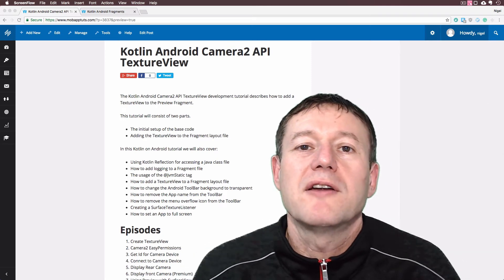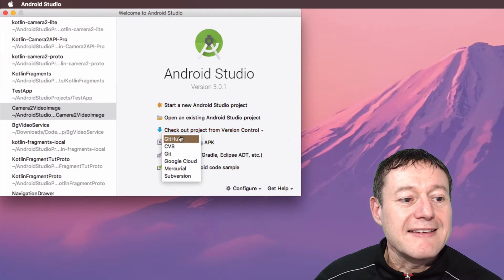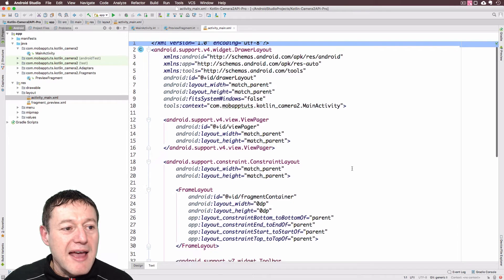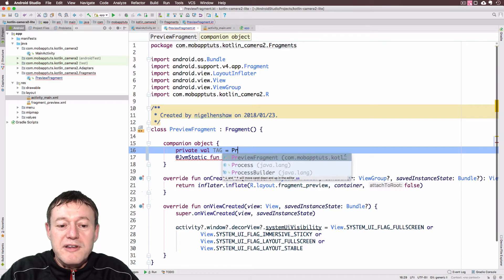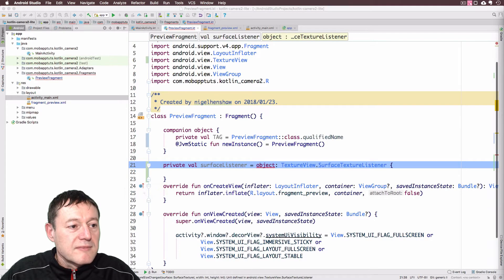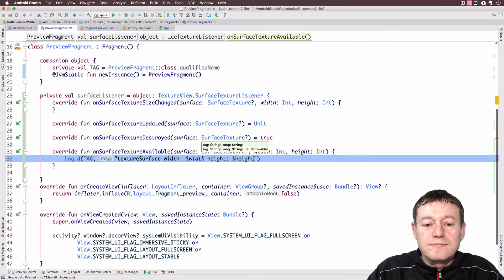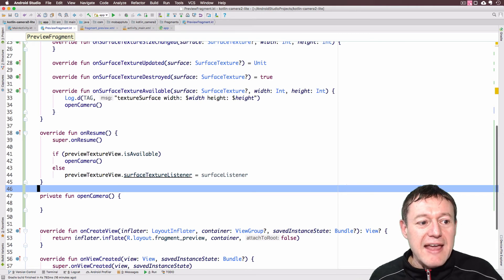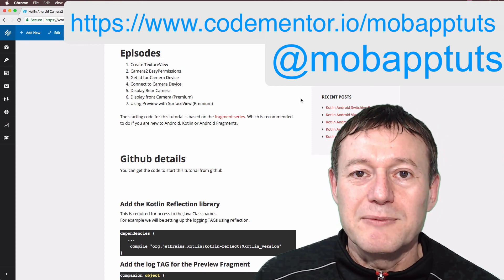Kotlin on Android development: Camera2 API TextureView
This Kotlin Camera2 API Android tutorial describes how to add a TextureView to an Android Application.

This tutorial will consist of two parts.
* The initial setup of the base code
* Adding the TextureView to the Fragment layout file

Kotlin topics that will also be covered are:
* Using Kotlin Reflection for accessing a Java class file
* How to add logging to a Fragment file
* The usage of the @JvmStatic tag
* How to add a TextureView to a Fragment layout file
* Creating a SurfaceTextureListener

The details of the code on GitHub can be found in the tutorial articles. The free YouTube membership is required, which can be found

Each episode will be released on a weekly basis.

For a one-off fee of $10.00 you can access the all the episodes straight away

Or else you can sign up to the professional membership plan for unlimited access to all the premium ad-free tutorials for $10.00 a month

Members on the professional plan can also post questions on the forum